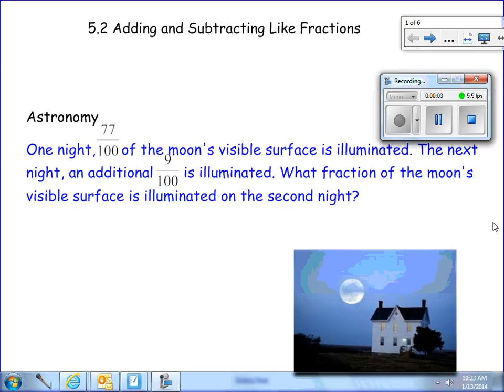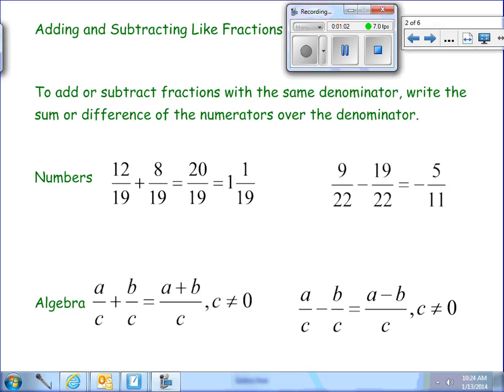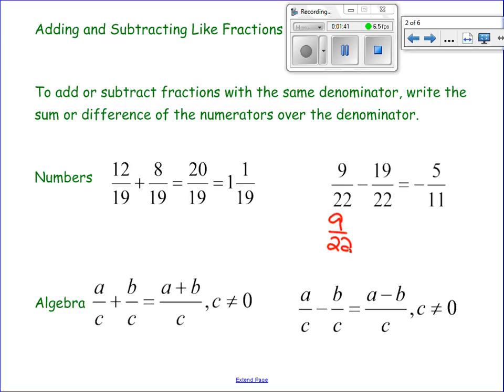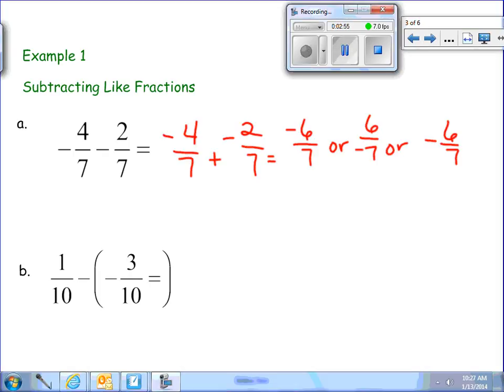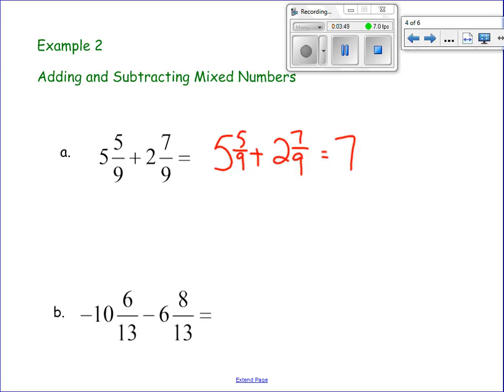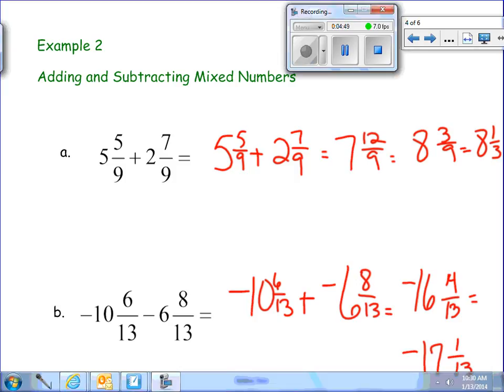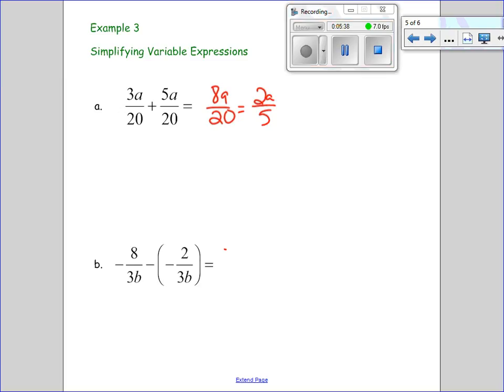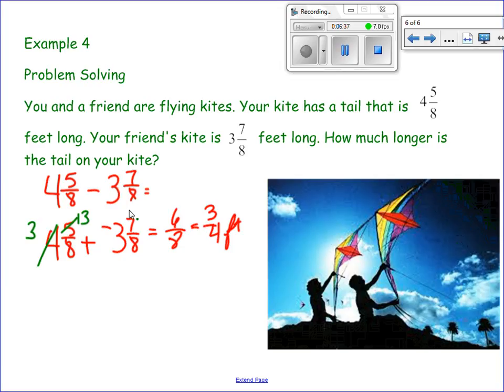5 2 Adding Subtracting Like Fractions